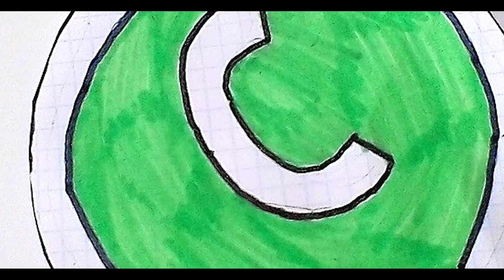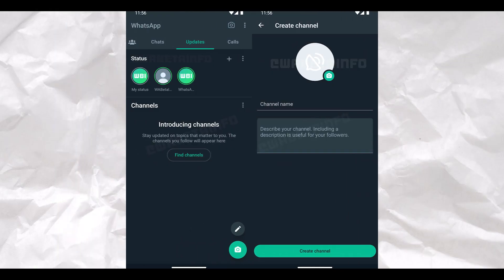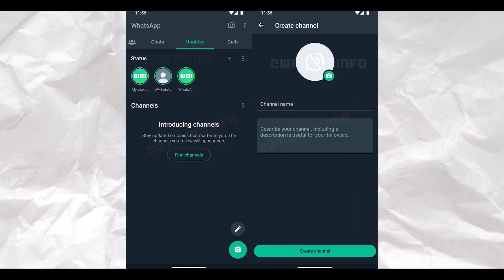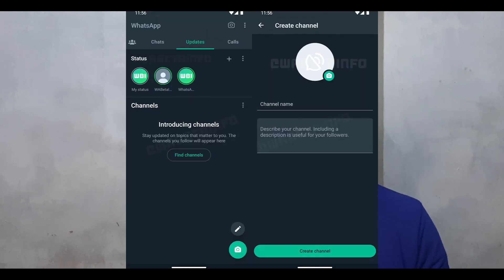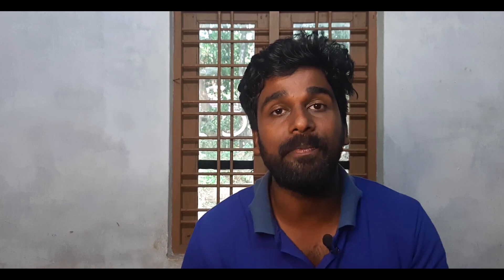Whatsapp NEW update❤️whatsapp new features 2023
whatsapp new features 2023whatsapp new update communitywhatsapp new update 2023whatsapp new update malayalam 2023whatsapp new update malayalamwhatsapp new features 2023 malayalamwhatsapp new updatewhatsapp new features